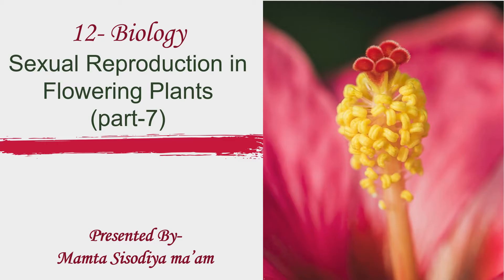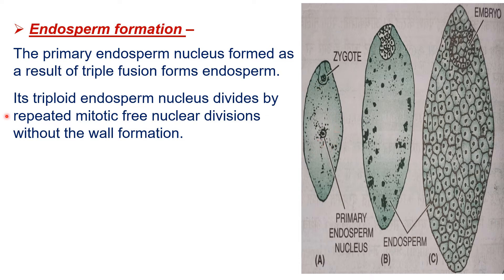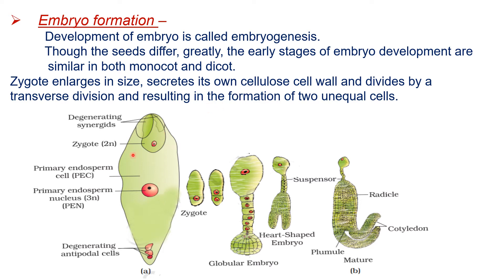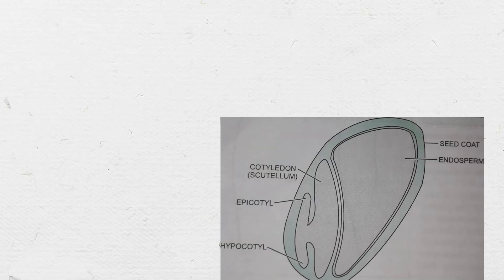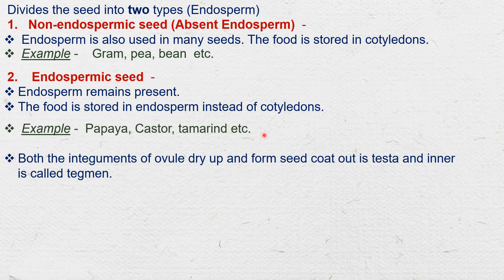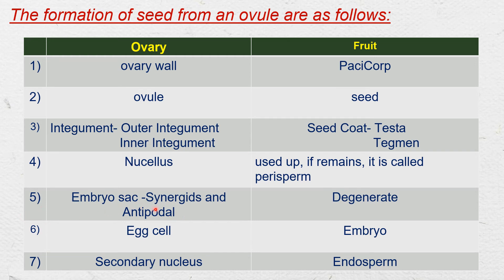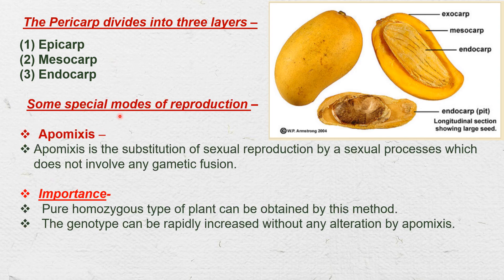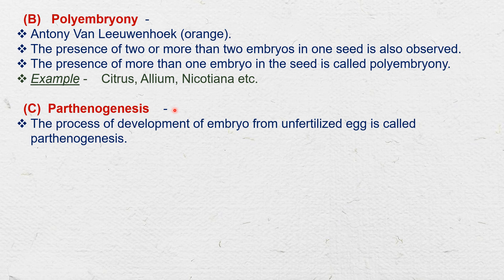63|Digital Lecture| Biology- "Sexual Reproduction in Flowering Plants"(part-07)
This is a digital lecture from SES intended for class 12.
 It covers a topic of Subject: Biology Sexual Reproduction in Flowering Plants" (Part-07)